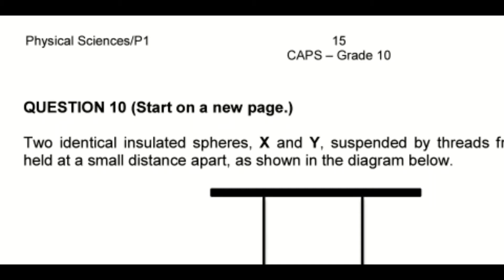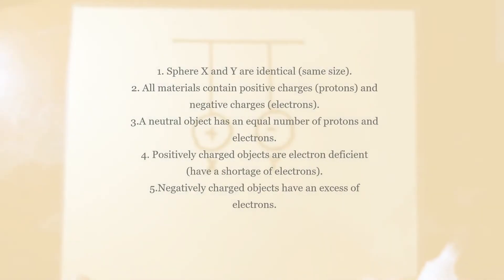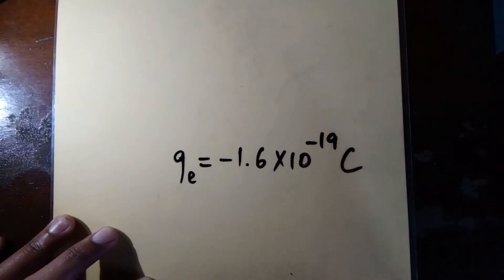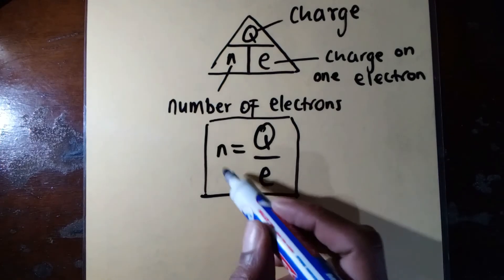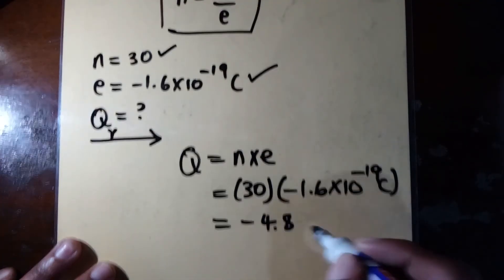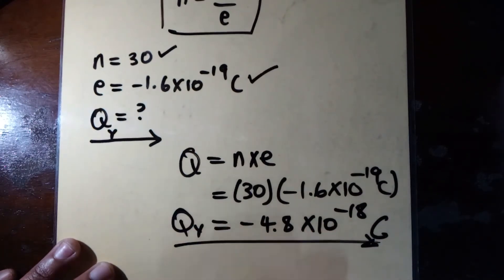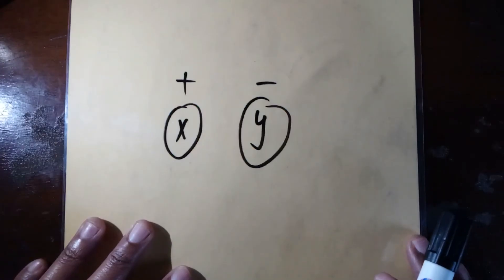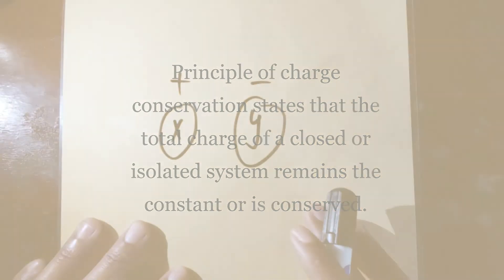Electrostatics grade 10 | Exam question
An introduction to electrostatics using a Grade 10 Physical Science question paper (November 2018, DBE examination. CAPS)

Timestamps:

01:17 5 takeaways from reading the question statement.

02:40 Question 10.1.

03:00  Principal of charge quantization

03:44 Mathematical relation for charge quantization.

04:31 Magnitude of charge on sphere Y calculation.

05:30 Question 10.2.

06:20 Why do the sphere's move away from each other after touching?

08:34 Question 10.3 (Principal of charge conservation).

09:14 Question 10.4